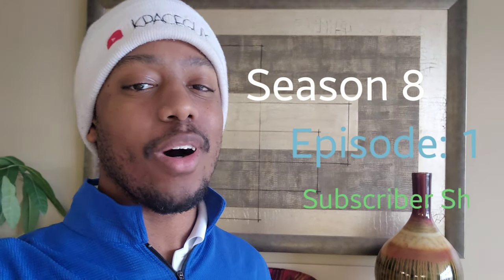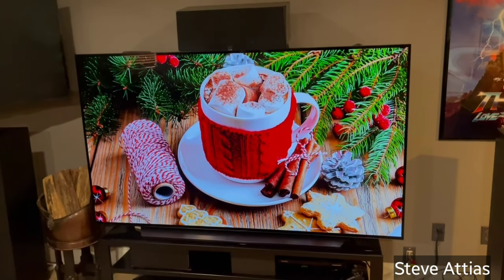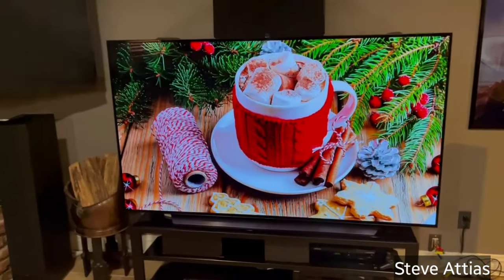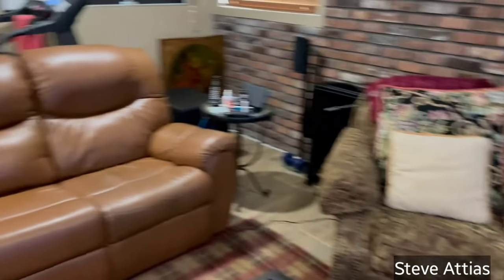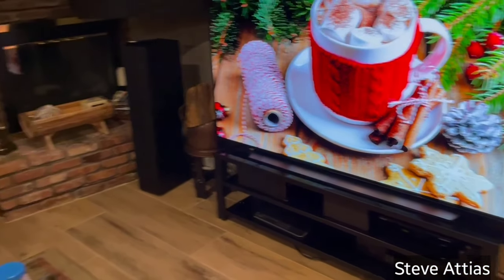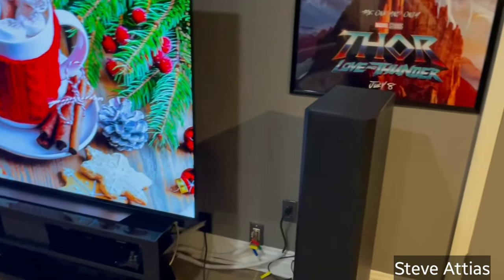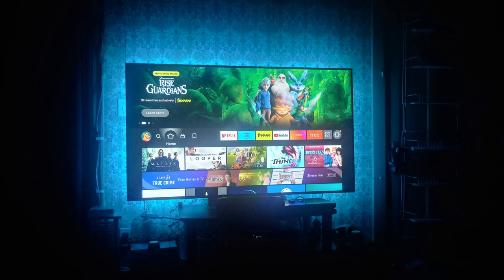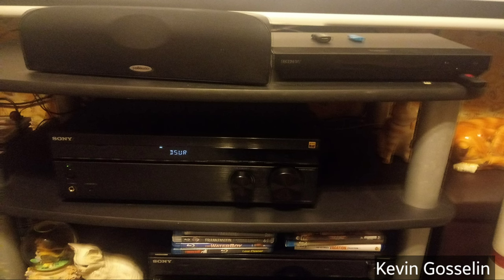Beautiful Home Theaters 2023 | Subscriber Showcase S:8 E:1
It's time to take a peek into theaters from all around the world and see all the different takes on the home audio hobby! Remember to be positive and leave helpful tips for all submissions! Thanks to our two submitters for today's episode! By the way, our first submitter is 70 YEARS OLD!! Love that!